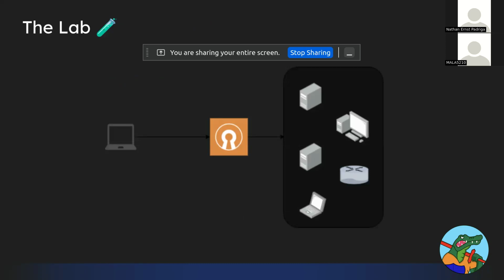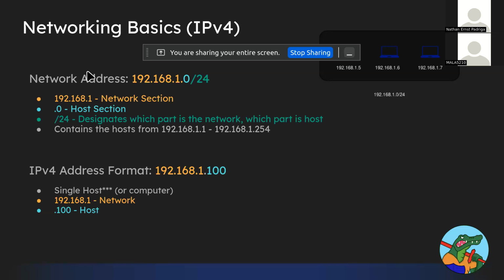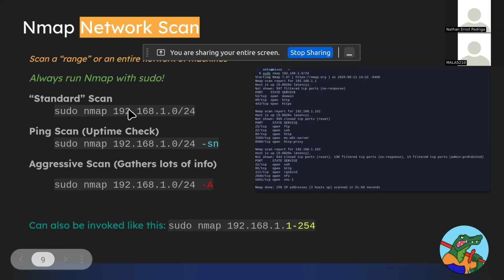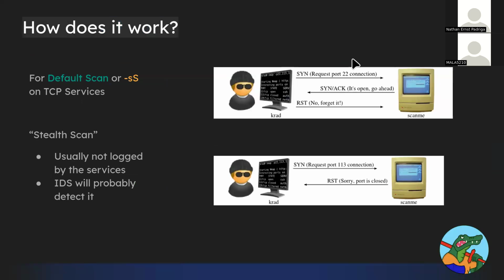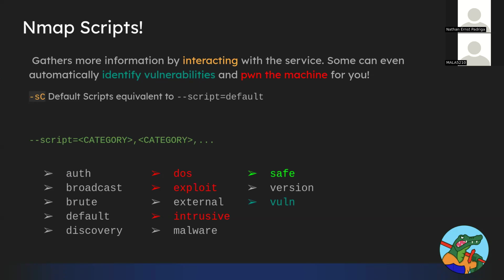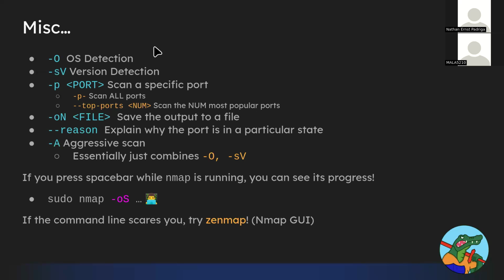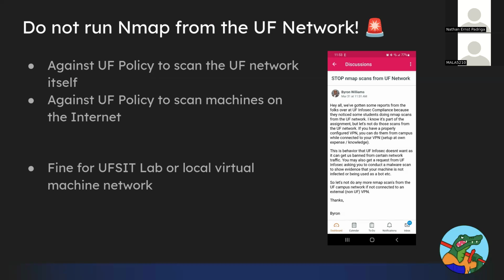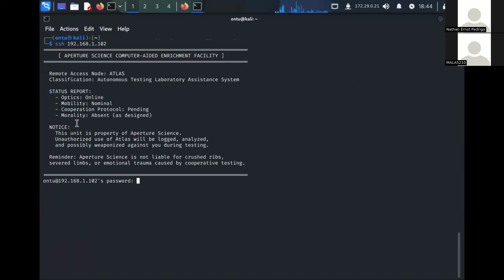UFSIT Fall 2025 Red Team Meeting #2 - Nmap and Service Interaction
Nathan introduces the team to the practice network by having them interact with its services.